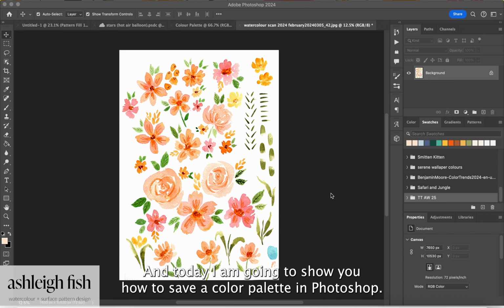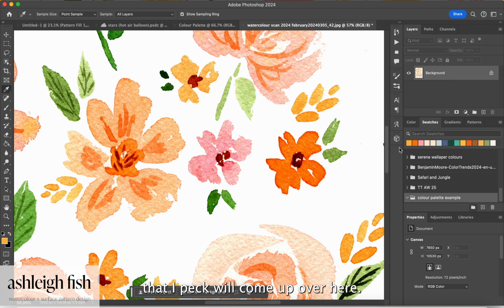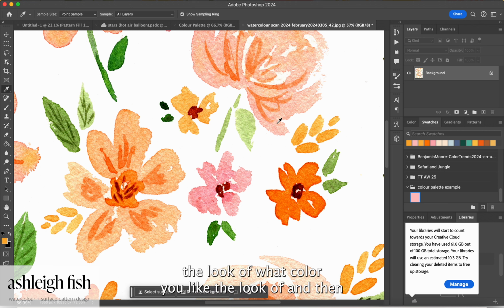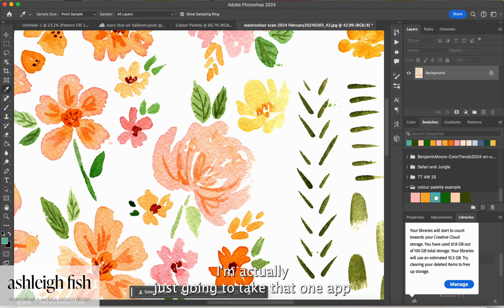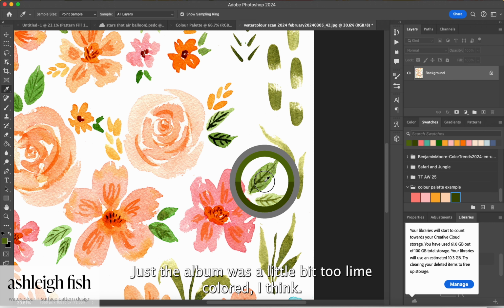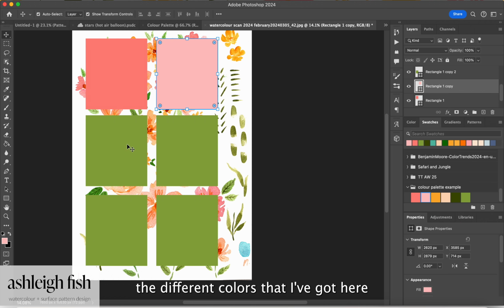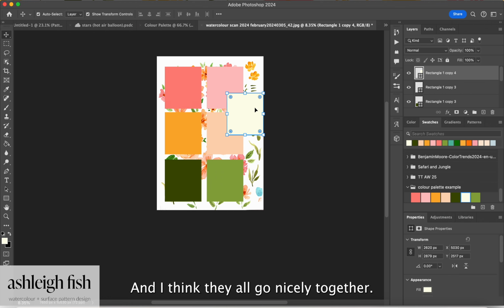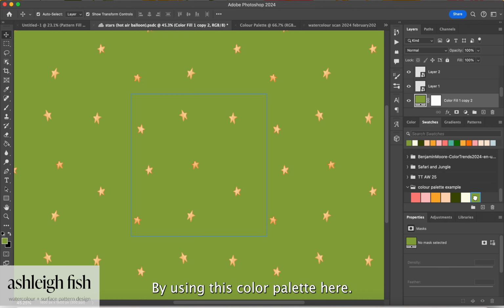How to create and save a colour palette in Photoshop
A quick tutorial to show you how to create a colour palette from a photo or scan in photoshop and save the palette for future use. Perfect for ensuring consistent colours and keeping you favourite colours on hand ready for your next creation.

Sign up to my surface pattern design tips email here for exclusive resources, tips and more